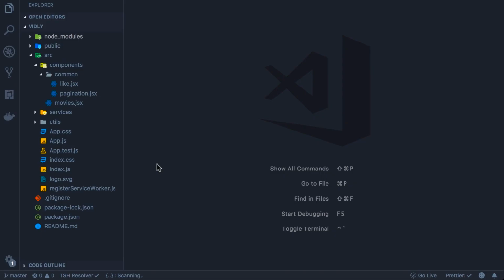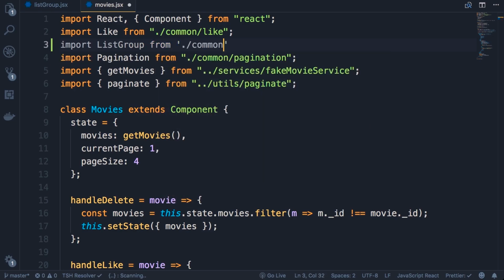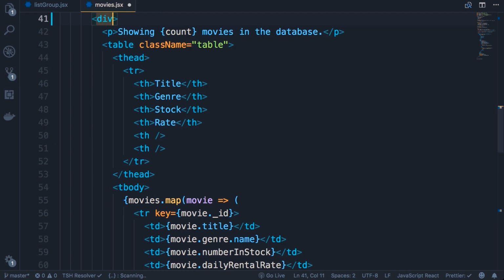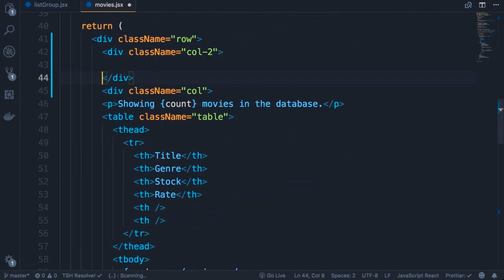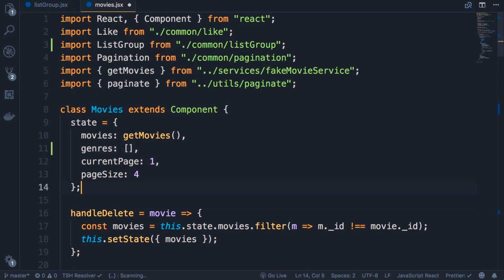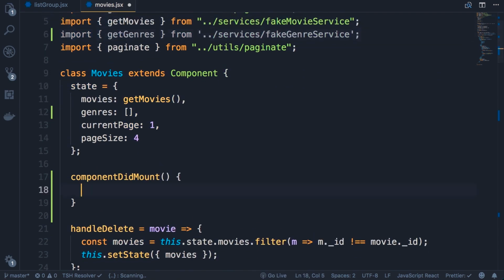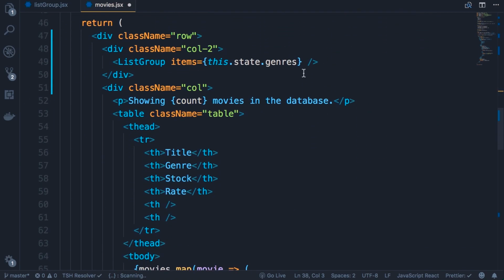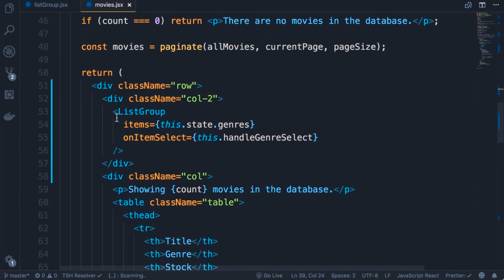73 Filtering Component Interface